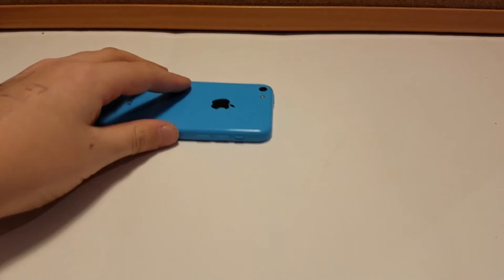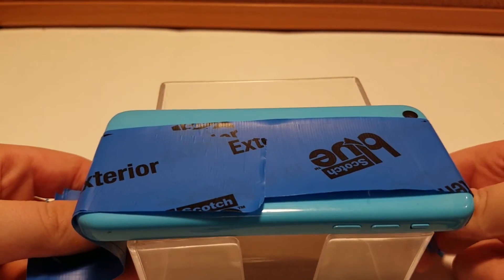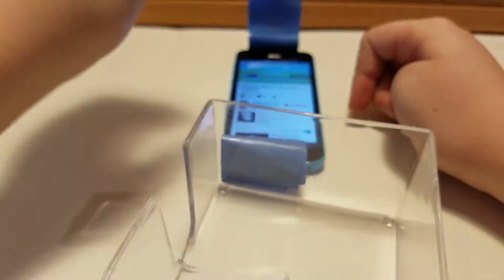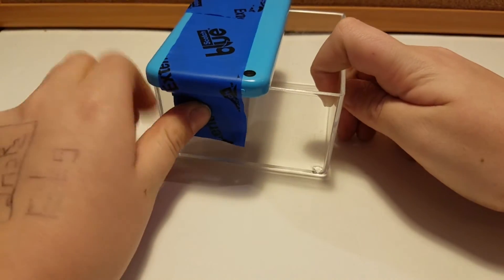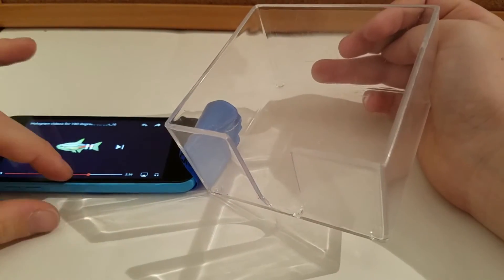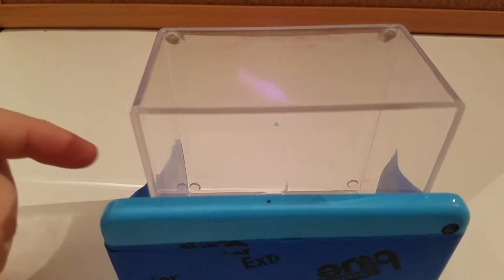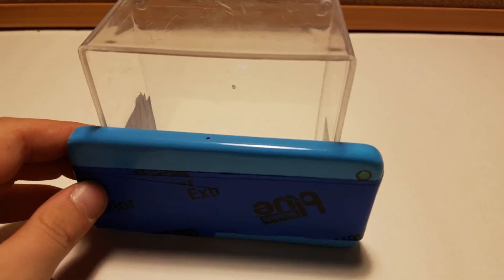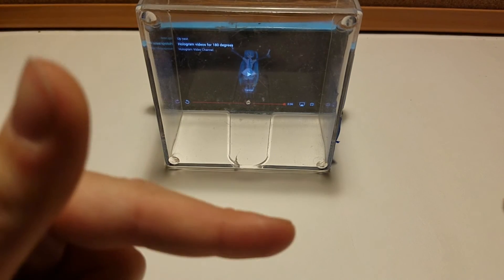How to make the Microsoft hololens for 3 bucks!!